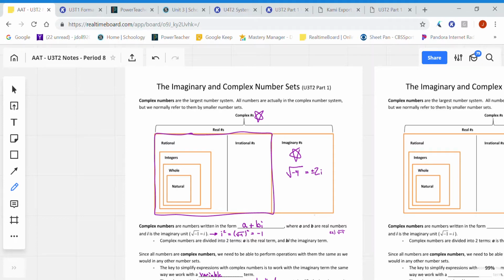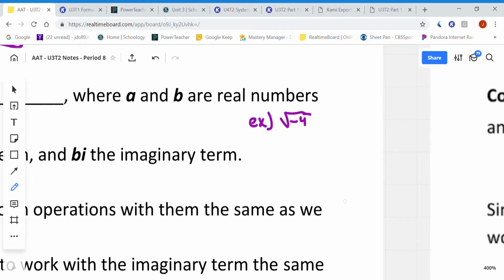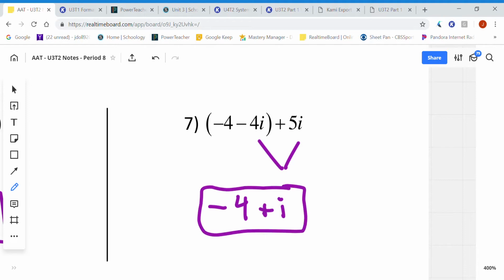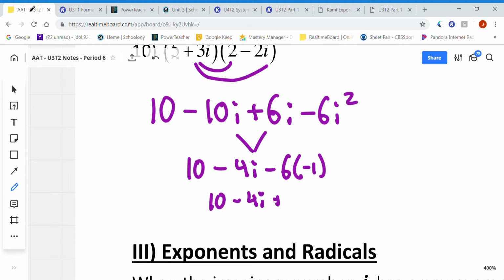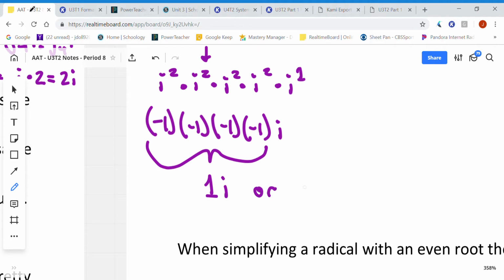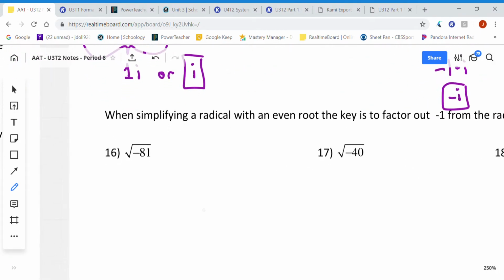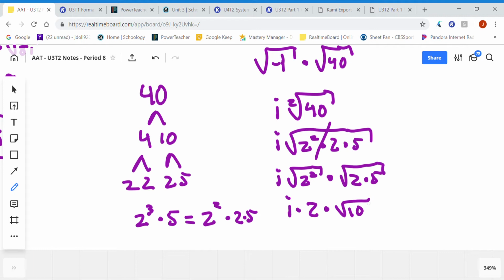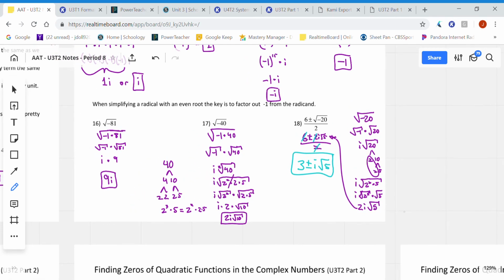U3T2 Notes Video Lesson